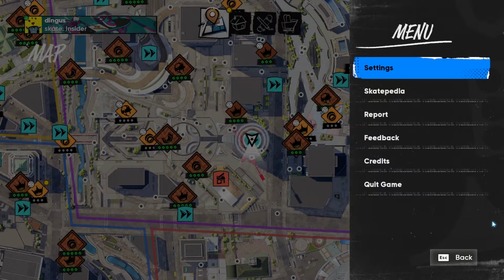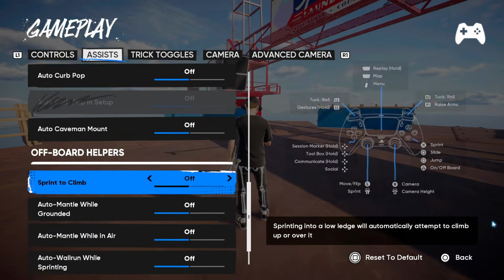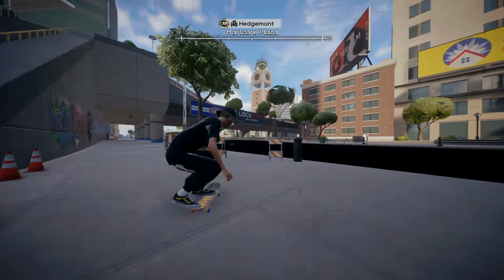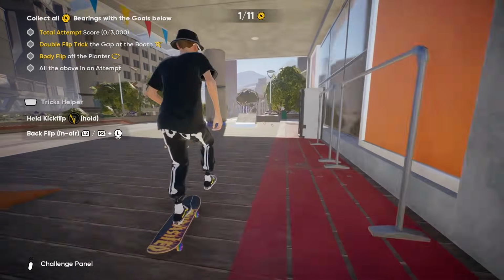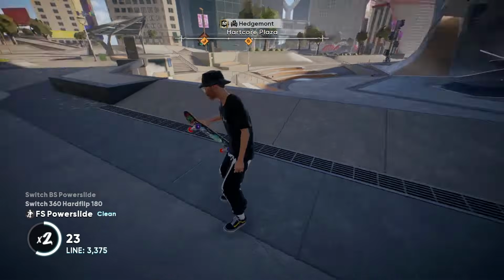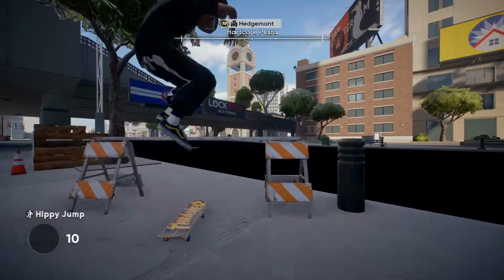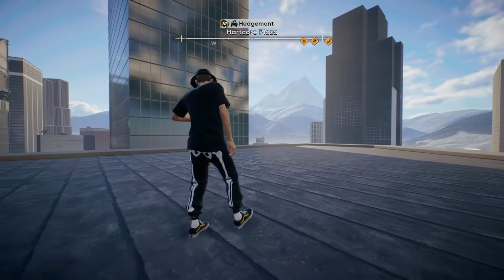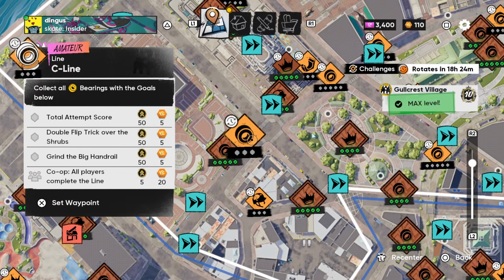Skate/Skate 4 | New Player Tips and Tricks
Skate is here and so are all the new/returning players. Some things are not as intuitive as most people would, like so here I am to teach you a few things that can improve your steez, and help out with some challenges along the way. Learn how to do certain dives, find settings that are lost on you, or learn a thing or two.